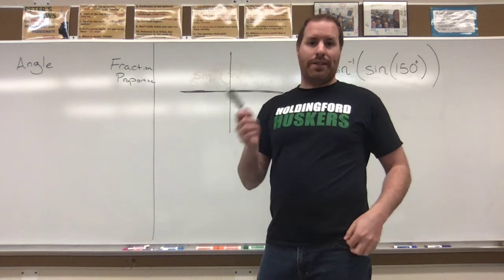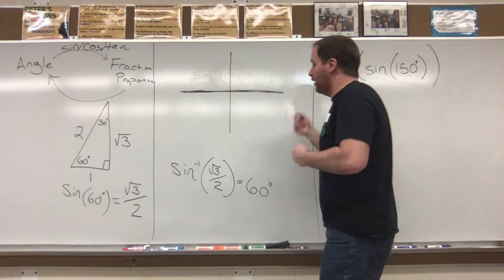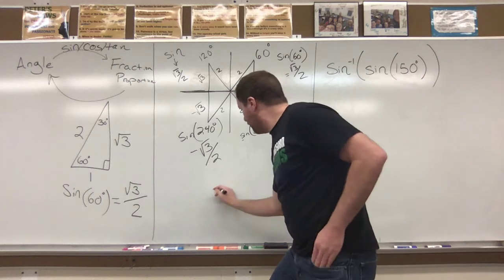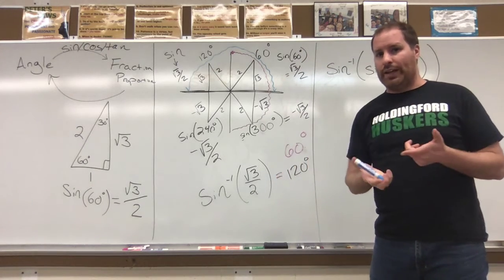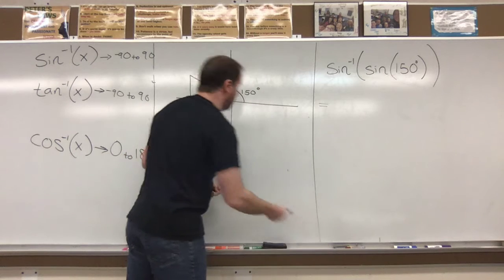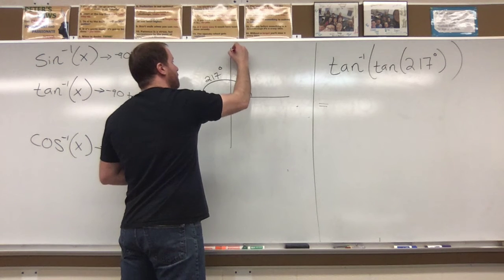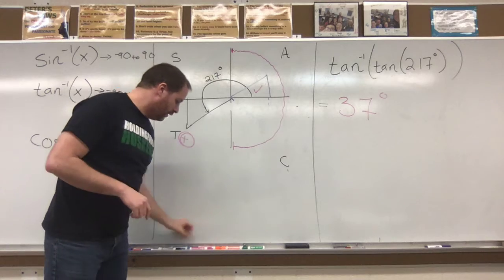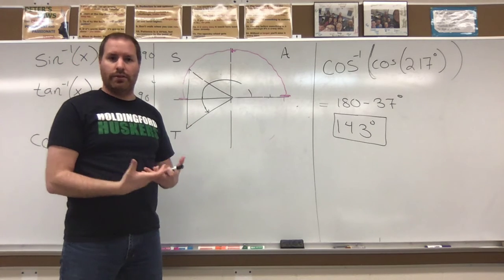3-5 Inverse Limitations